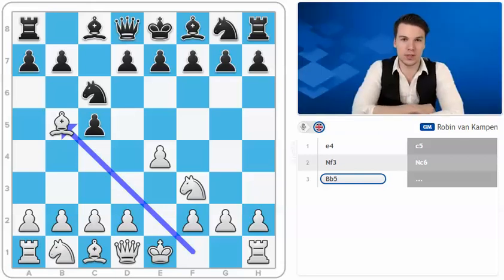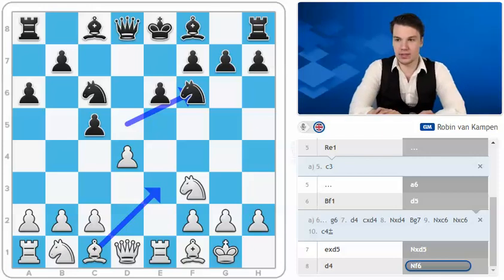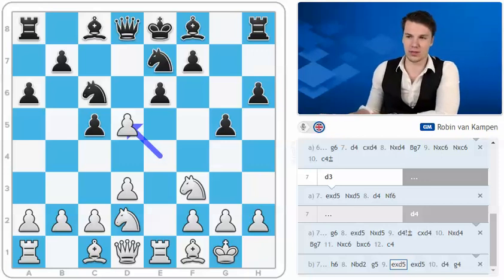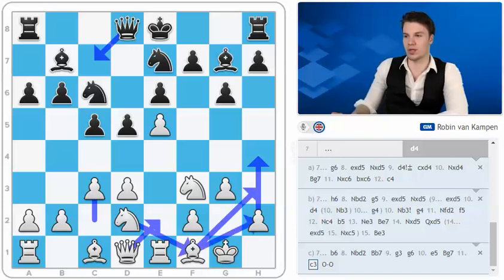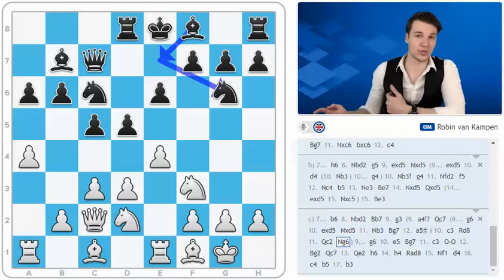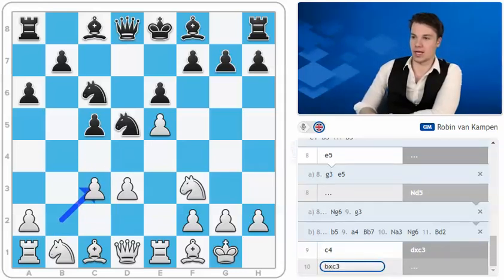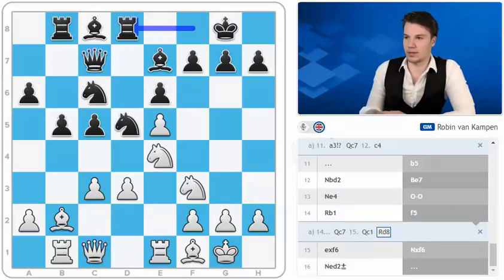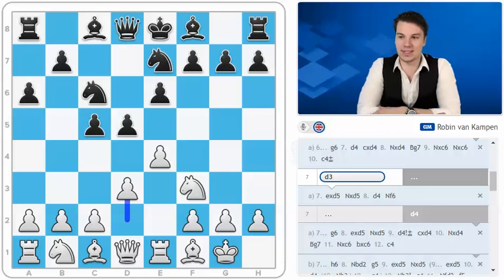Chess: 07 Rossolimo 3 E6